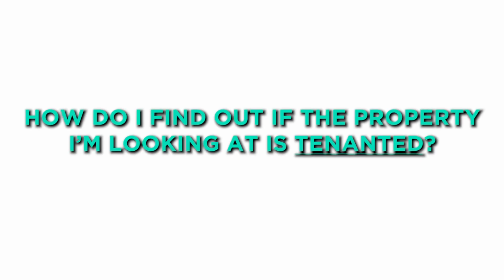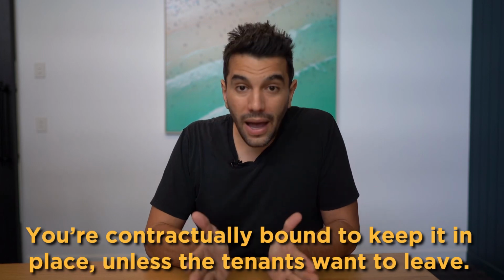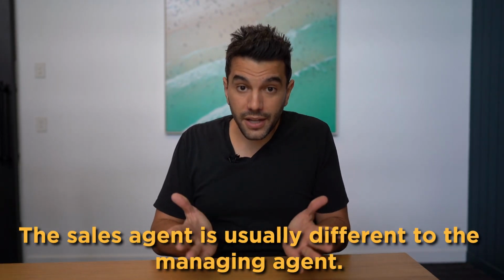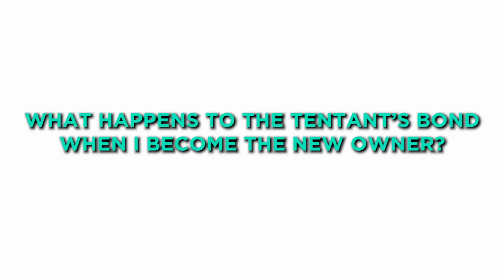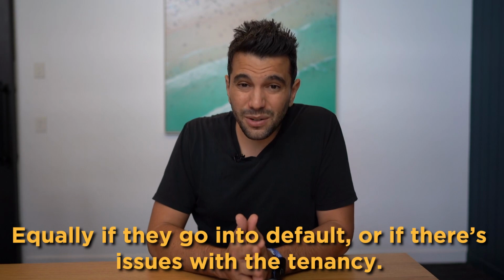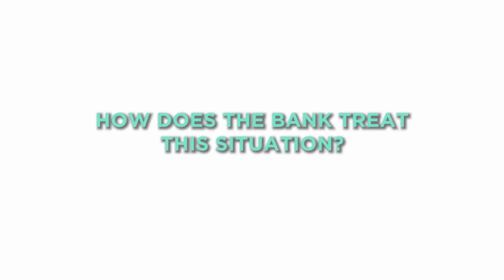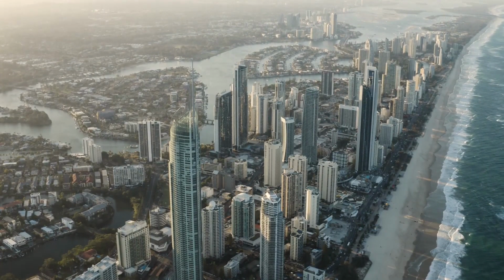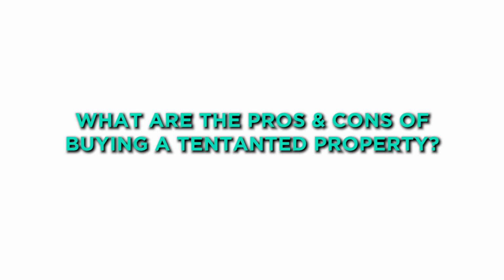Buying a Property with Tenants [What Happens If You Buy A Tenanted House?]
When you buy a house or apartment, whether it’s one you plan to live in or an investment, generally speaking, you’re taking on responsibility for most and sometimes all aspects of the property.

If the property has existing tenants with a lease, you’ll generally be taking them on too, at least until the rental agreement expires or you mutually agree to end it early.

Depending on your plans for the property, this could be a bonus or an inconvenience. Either way, it may be helpful to know what your obligations and options are before you buy.

00:00 Buying a Property with Tenants [What Happens If You Buy A Tenanted House?]
00:34 How do I find out if the property is tenanted?
01:46 What extra searches do I need to do before buying a property that is tenanted?
02:46 What happens to the bond when I become the new owner?
03:05 What are my responsibilities as a landlord?
03:55 How does the bank treat my loan if I am buying a property with tenants?
04:40 Buying a House with Tenants Stamp Duty?
05:27 Pros & Cons of buying a tenanted property?

Mortgage Broker Brisbane - Hunter Galloway